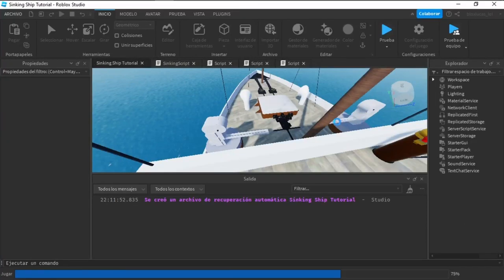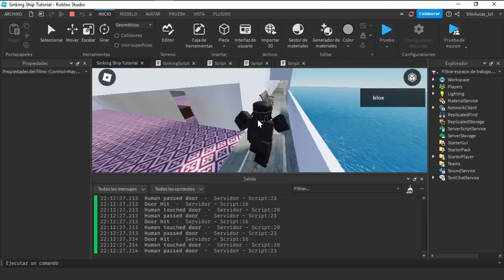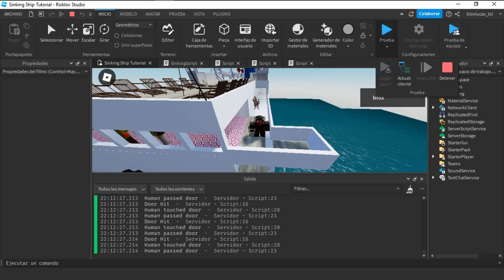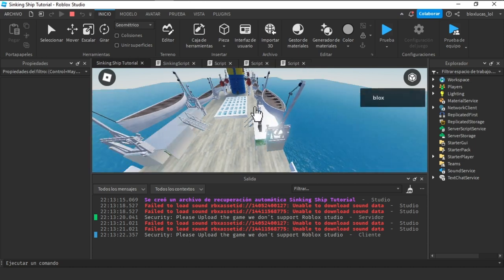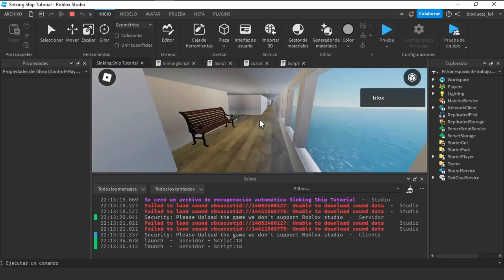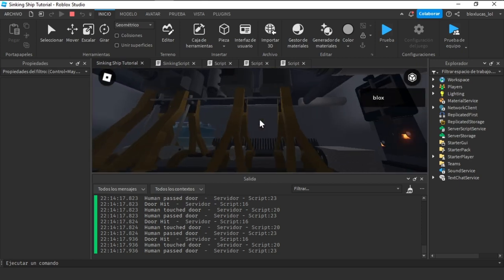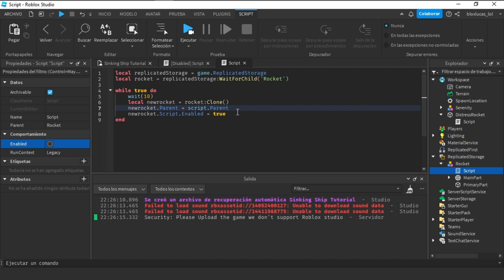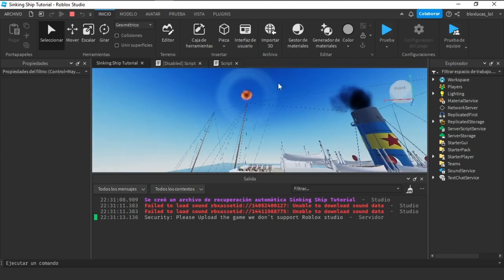How To Make A Sinking Ship Game In Roblox - 3 - Distress Rockets and Marconi Wireless - Lucas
Uh. I took a little break lol-
MAH NEW DISCORD SERVEH B)